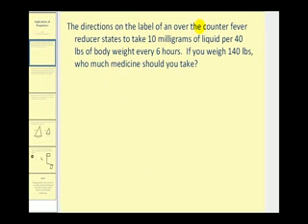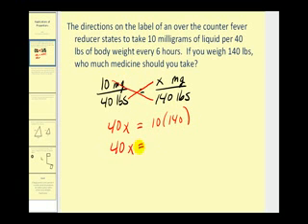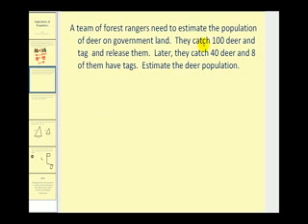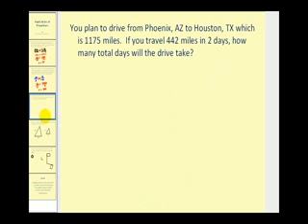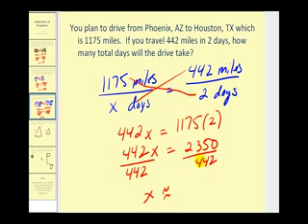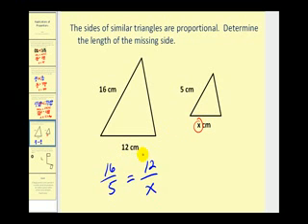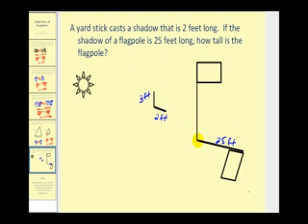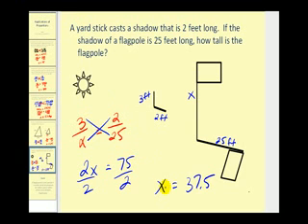Applications of Proportions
This video provides several application problems that can be solved using proportions.